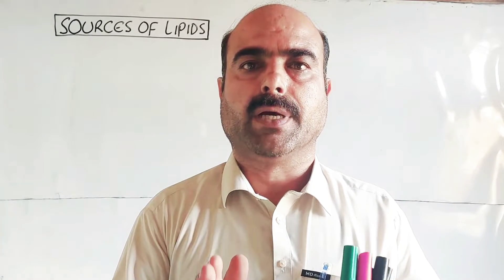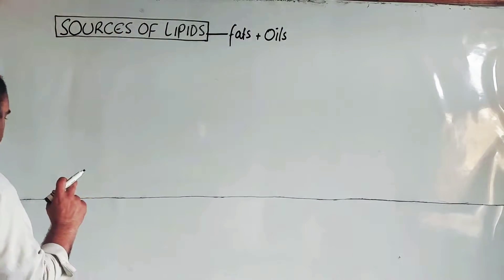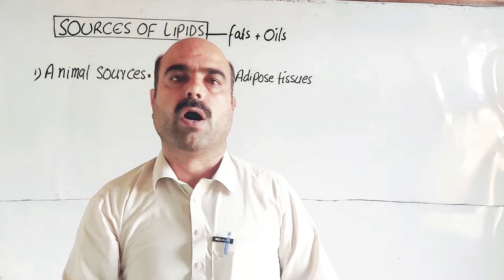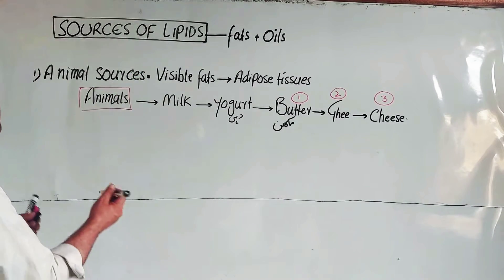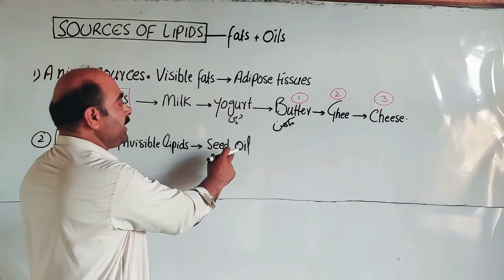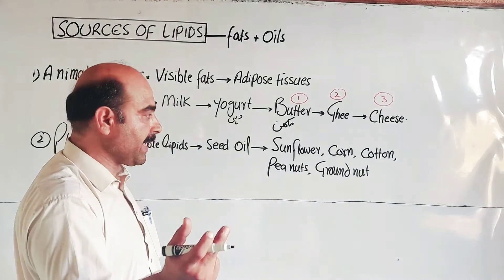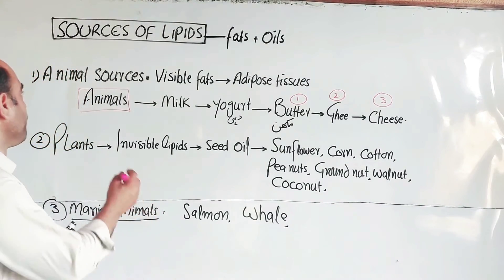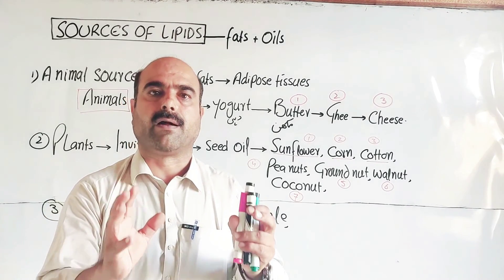sources of lipids | biochemistry Animal sources | plants sources Marine animals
1) Sources of lipids
2) Animal sources
3) Plants sources
4) Marine Animal sources